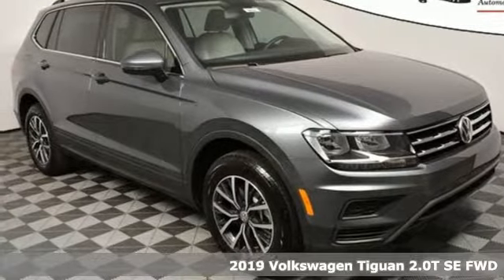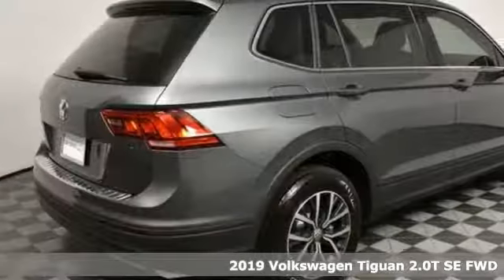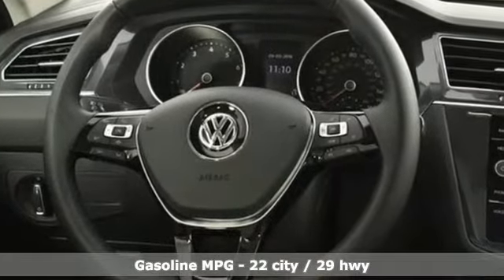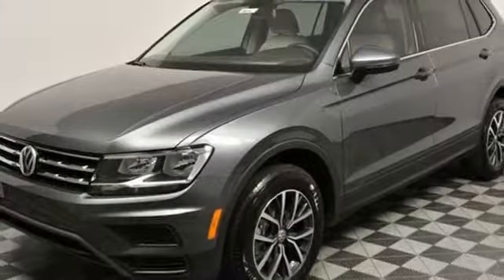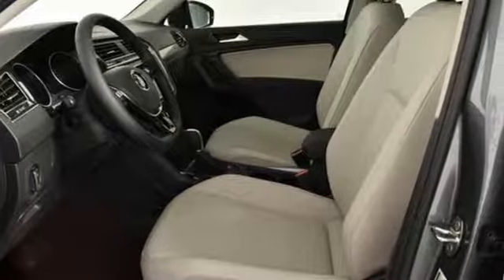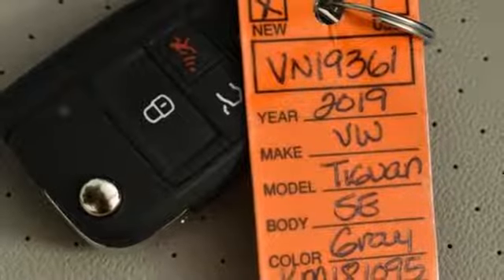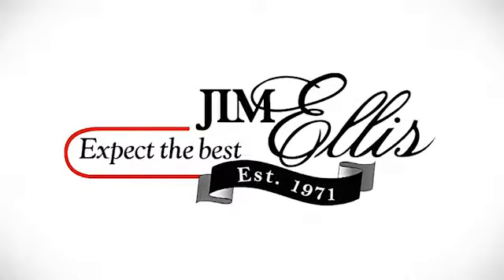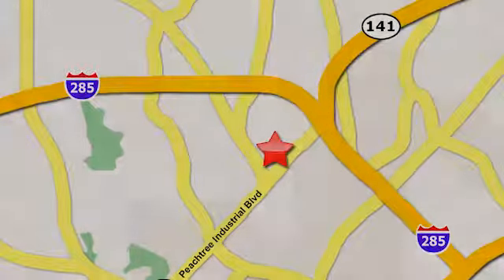New 2019 Volkswagen Tiguan Atlanta, GA VN19361 - SOLD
Year: 2019
Make: Volkswagen
Model: Tiguan
Trim: 2.0T SE
Engine: 2.0L TSI DOHC
Transmission: 8-Speed Automatic with Tiptronic
Color: Gray
Interior: Storm Gray
Stock #: VN19361
VIN: 3VV3B7AX0KM181095
2019 Tiguan SE w/Panoramic sunroofbrbr* Dealer Installed Equipment: Window Tint - $195brbr* All Tiguan S standard features, plus:brbr* Panoramic sunroof (including LED front and 2nd row reading lights)br* 17" alloy wheelsbr* V-Tex leatherette seating surfacesbr* 10-way power driver's seat w/lumbar supportbr* Heated front Comfort seatsbr* KESSYbr* Climatronic dual-zone automatic climate control w/ air vents for 2nd rowbr* Anti-Theft Alarmbr* Leather wrapping for steering wheel and shift knobbr* Heated front washer nozzlesbr* Chrome side window trimbr* 8" touchscreen AM/FM/HD radio & CD player w/dual USB inputs, aux-in & voice controlbr* SiriusXM Satellite Radio (w/limited-time trial subscription)br* Dynamic guidelines for Rear View Camerabr* Front assist w/Pedestrian Monitoringbr* Blind Spot Monitor w/Rear Traffic Alertbrbr* 2-Years of VW Care included with every new Volkswagen from Jim Ellis Volkswagen of Chambleebr* The People First Warranty - 6 years/72,000 miles (whichever occurs first) New Vehicle Limited Warrantybr* Volkswagen Wolfsburg Crest Club Award for 5 consecutive yearsbr* Winner of Consumers' Choice Award for 15 consecutive yearsbr* Pricing valid towards purchasing with approved credit, cannot combine special offers, see Dealer for detailsbr* All Special Vehicle Pricing includes dealer service chargebr* Pricing excludes gov. fees of tax, tag, title and Warranty Right Act (WRA)brbrThe Next Step? Give us a call to confirm availability and schedule a hassle-free test drive! We are located at 5901 Peachtree Blvd, Atlanta, GA, 30341. Price includes: $1,000 - Drive Bigger Purchase Bonus. Exp. 09/03/2019

Address:
5901 Peachtree Industry Boulevard